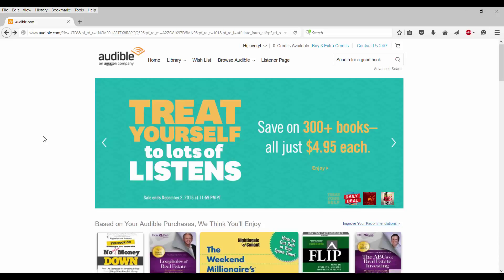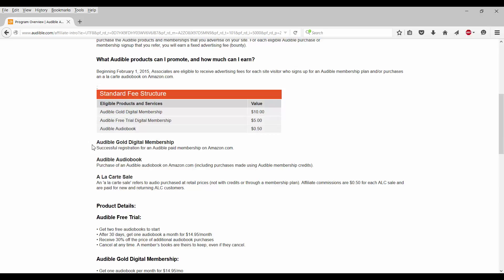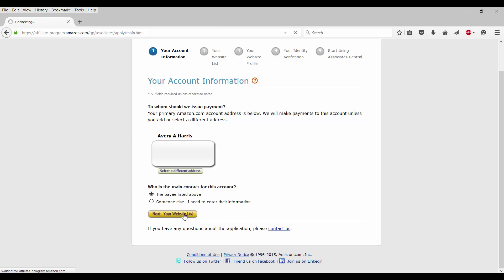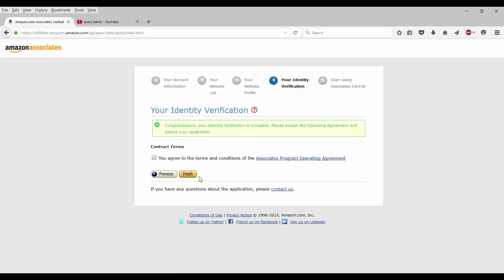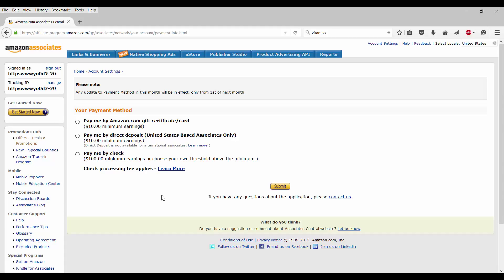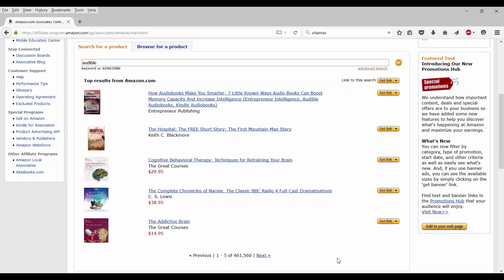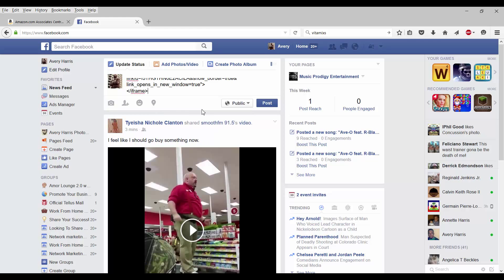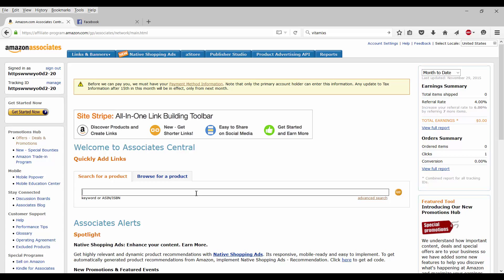How to become an Audible Amazon Affiliate - Step by step account setup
It's pretty simple to sign up as an affiliate with amazon. I also show how you can find audible as well. Just follow this video. There are more things to sell on amazon than just Audible. Amazon associates has plenty of things to choose from. Learn how to make money with amazon affiliates program.